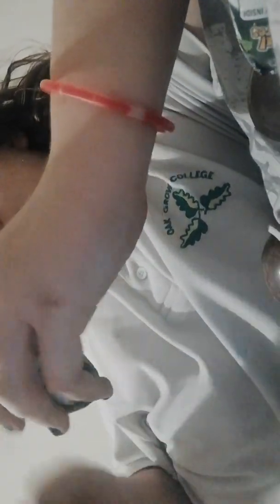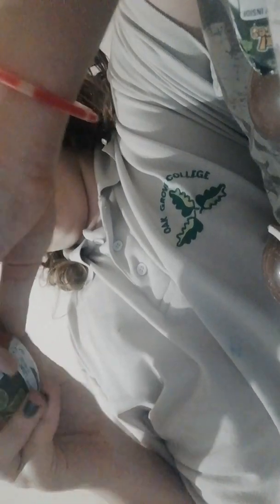Kinder surprise animal adventures 3 pack unboxing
Leo unboxes a kinder surprise egg 3 of them he got a parrot a cheater and a lizzad